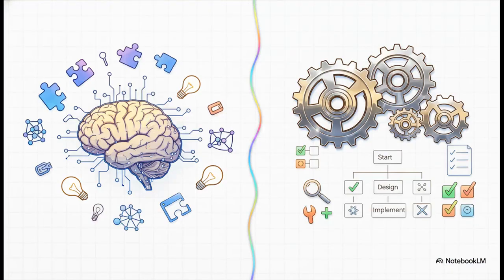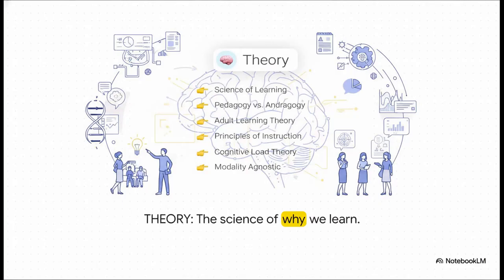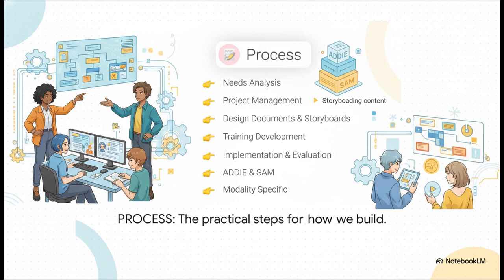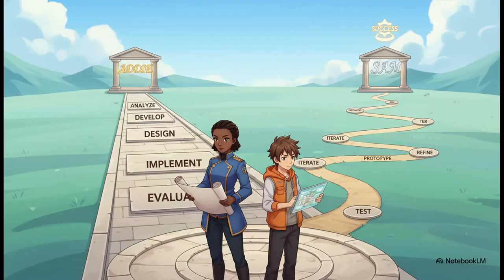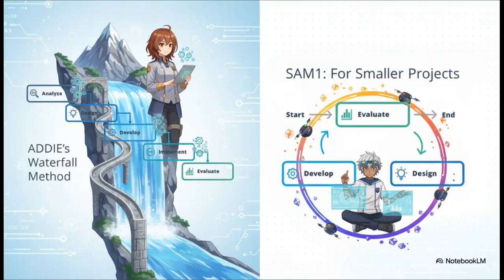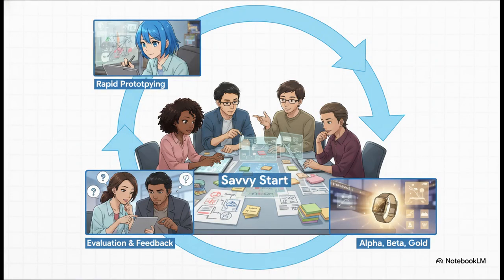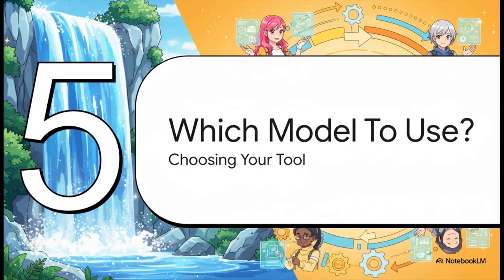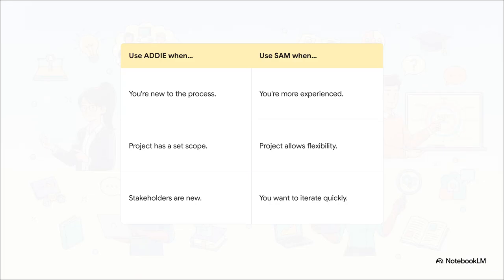Blueprint for Learning Applying ADDIE & SAM Frameworks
The video describes the process of applying solid learning theories in the design and development of effective and engaging training experiences.